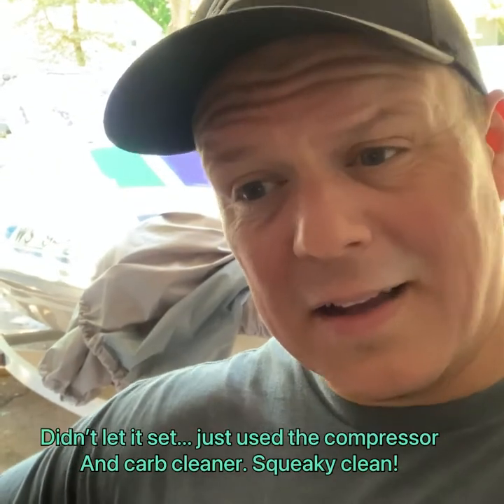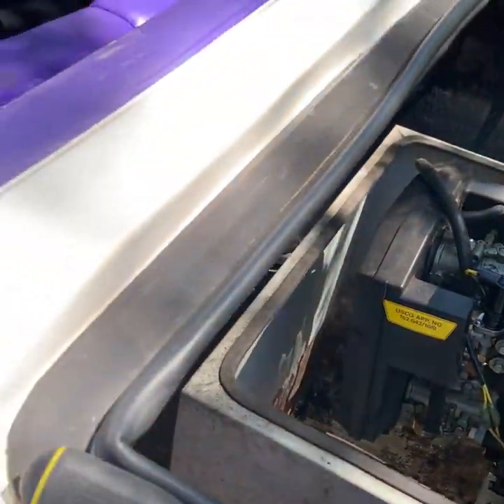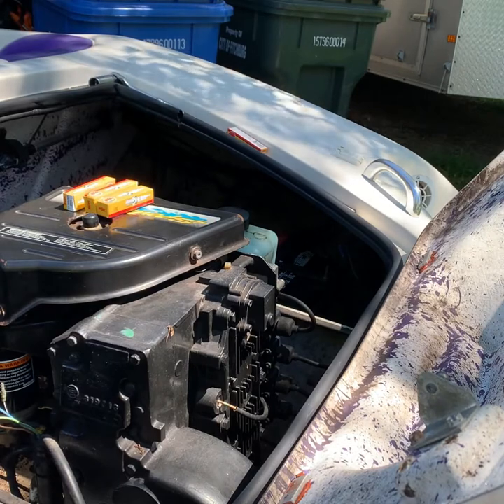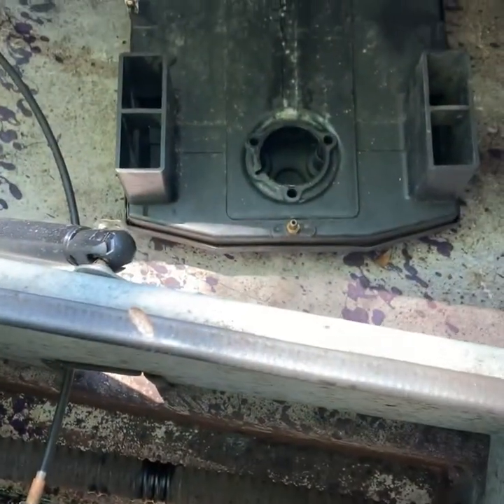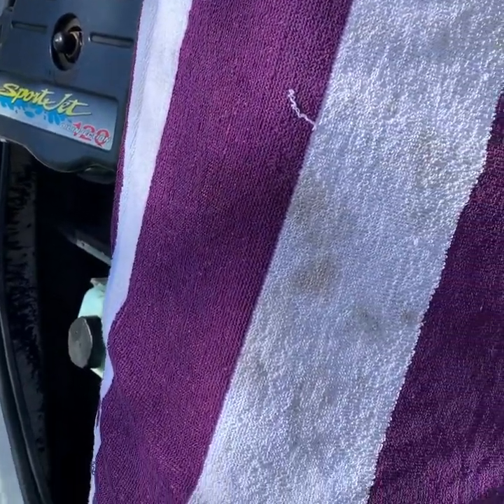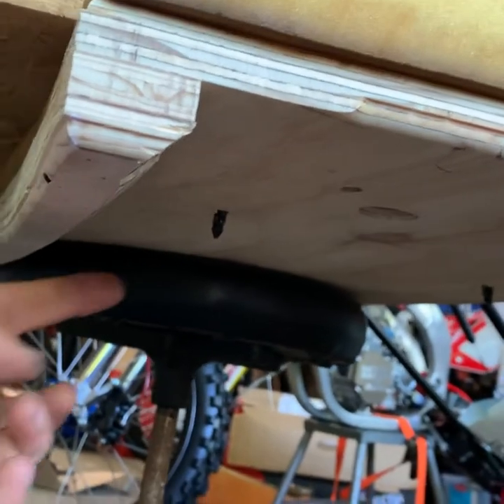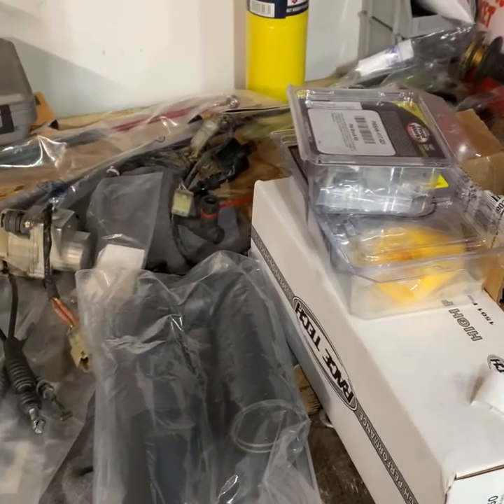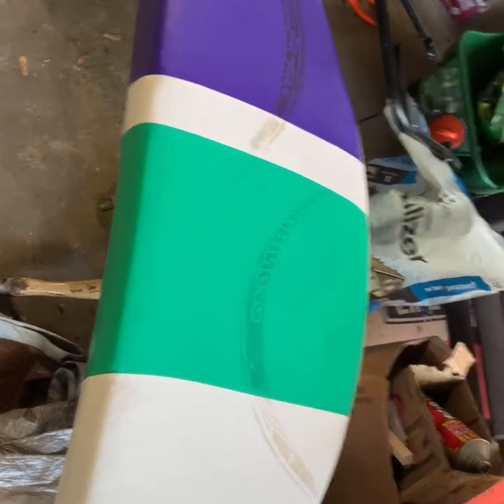WE BOUGHT A JET BOAT!!!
Bought this viper jet boat not running... let’s fix it and flip it!!! Shout out to Mike Gibbons the Wood Guy for the seat base repair!